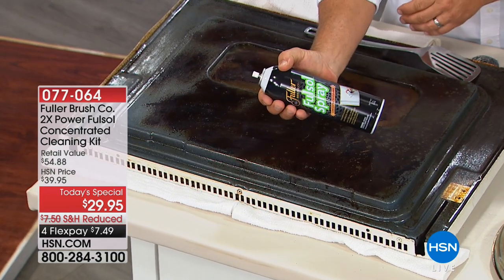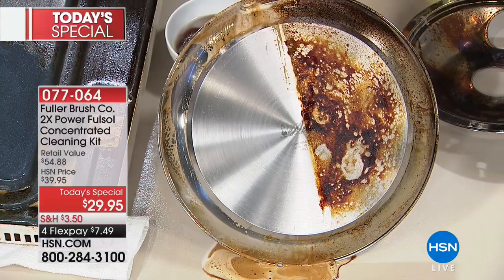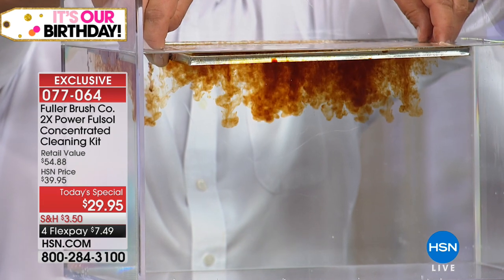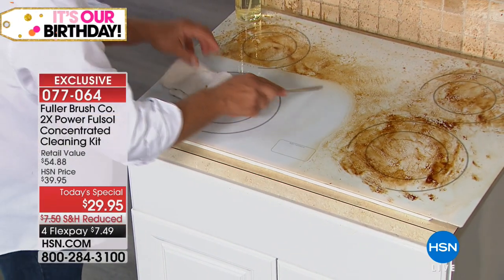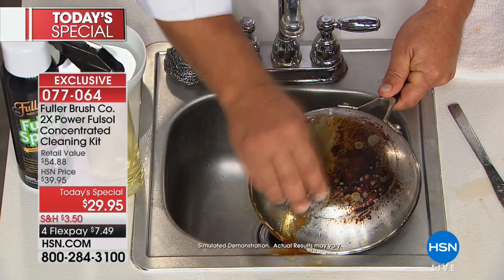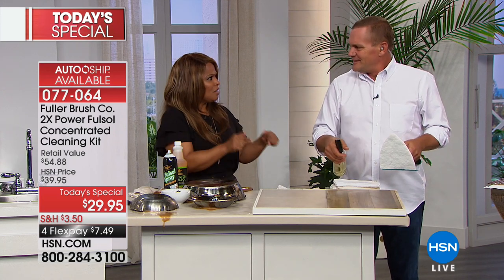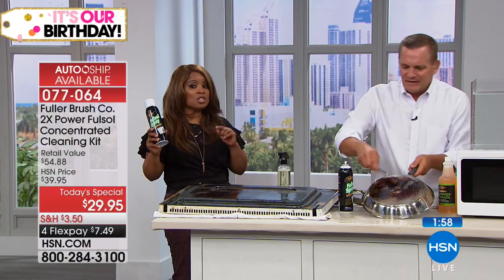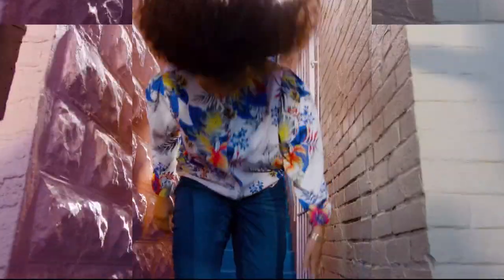Fuller Brush Co. 2X Power Fulsol Concentrated Cleaning K...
Fuller Brush Co. 2X Power Fulsol Concentrated Cleaning Kit with 3 Sponges
Don't let grease get you down. With Fulsol concentrated cleaner you get 2X the cleaning power all over your home to make...